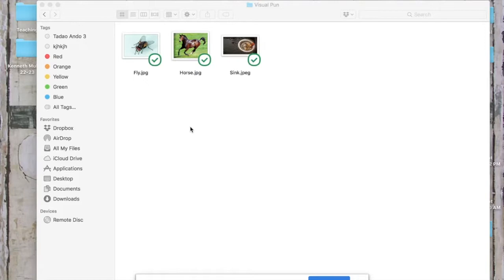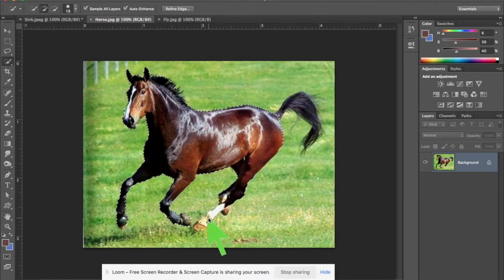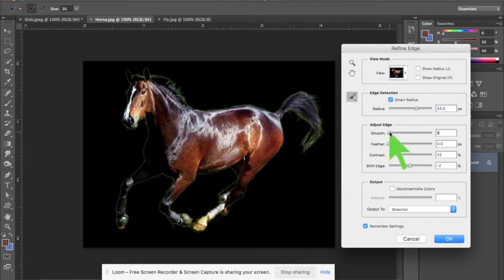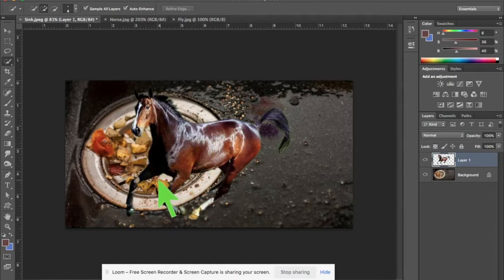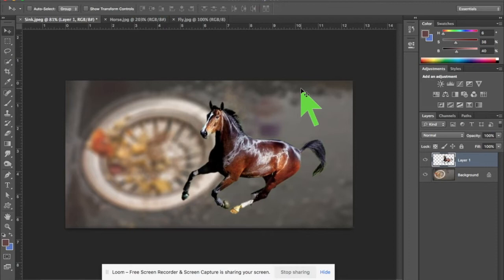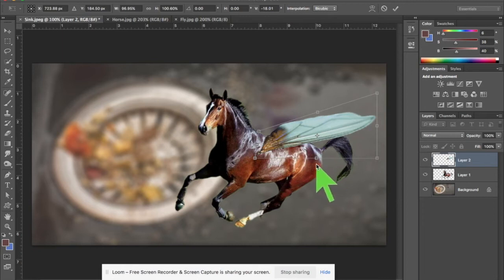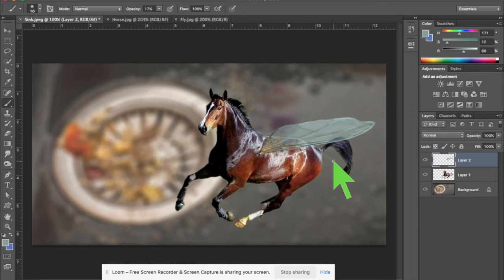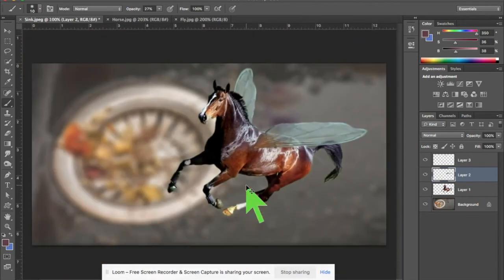Photoshop Visual Pun